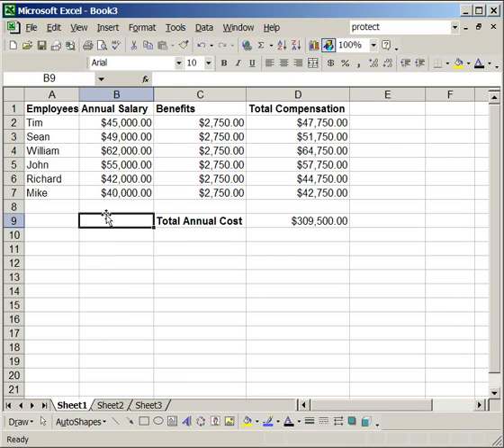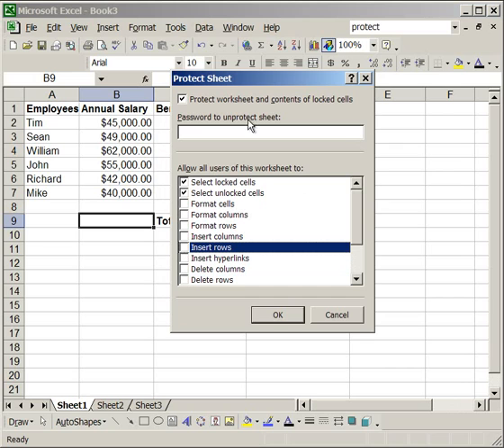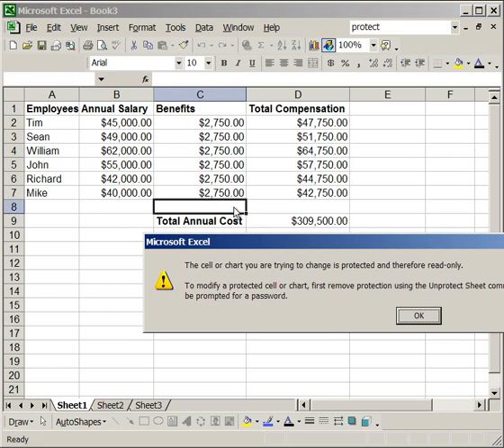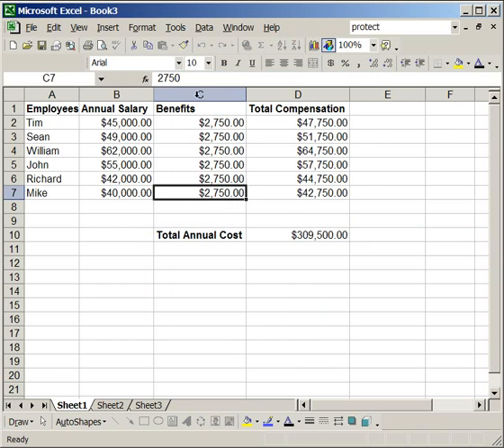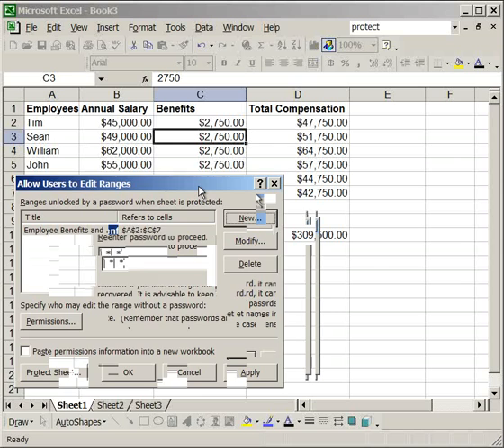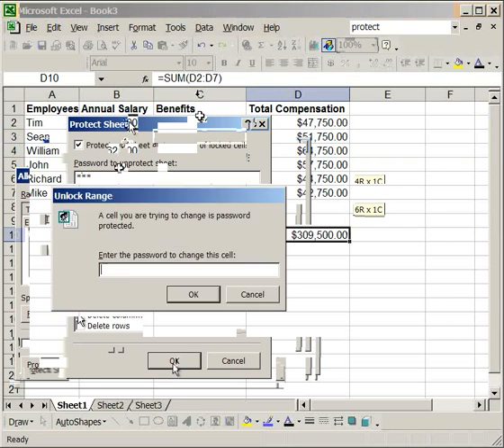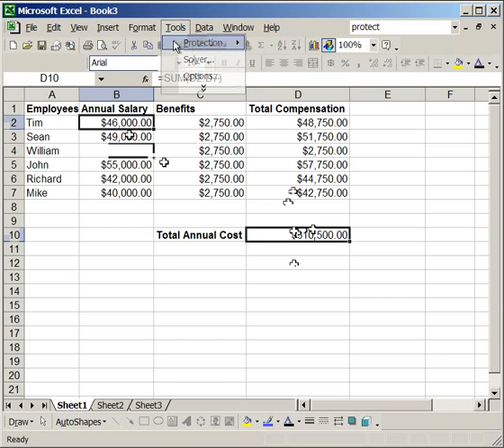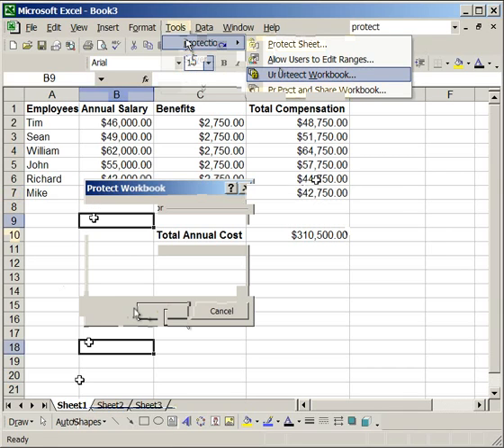Protect a Worksheet and Workbook in Excel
How to protect a worksheet and workbook in excel.  This will prevent unauthorized people from editing, deleting, or changing data in excel.